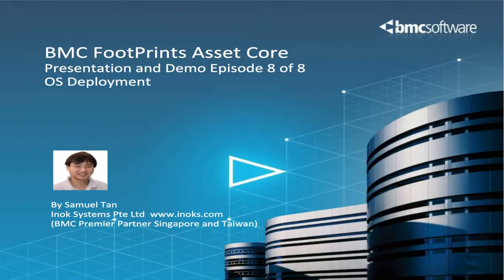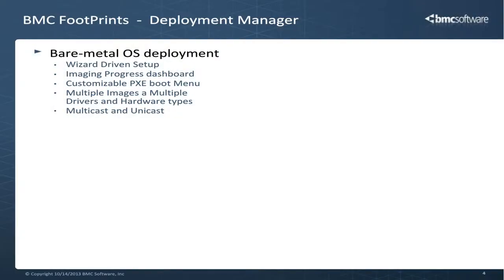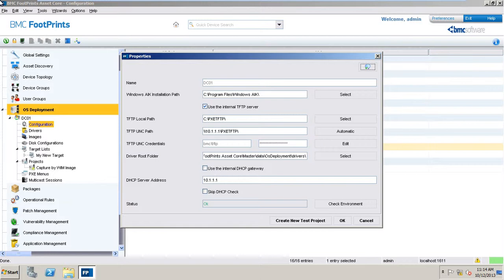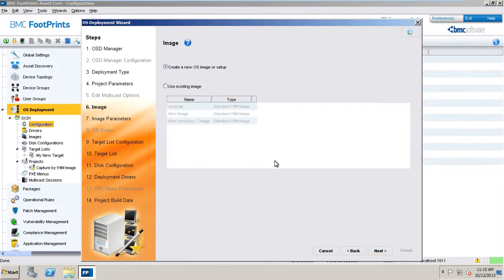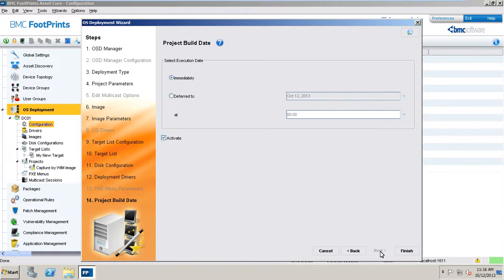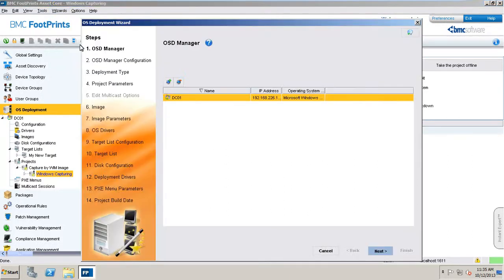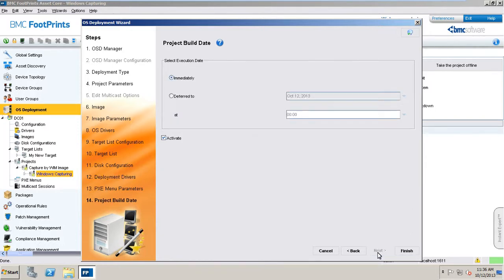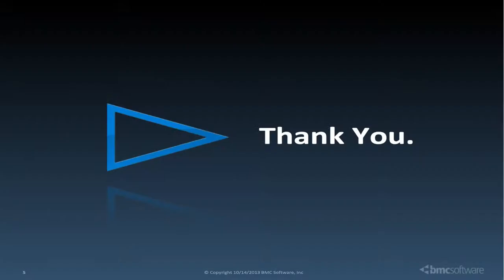BMC FootPrints Asset Core Episode 8 - Operating System Deployment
BMC FootPrints Asset Core Episode 8 of 8